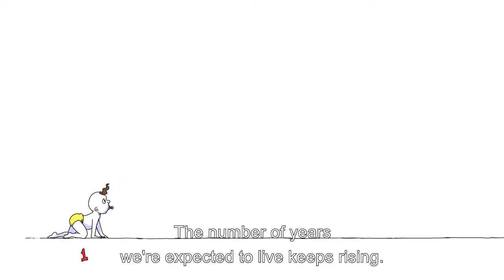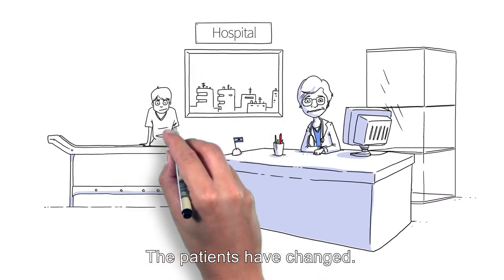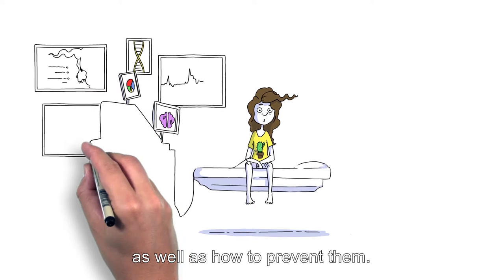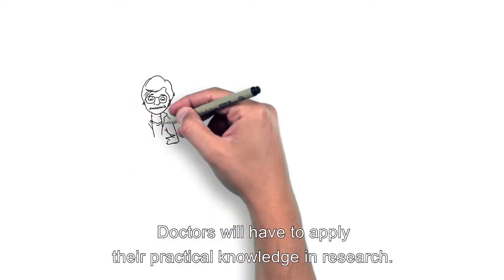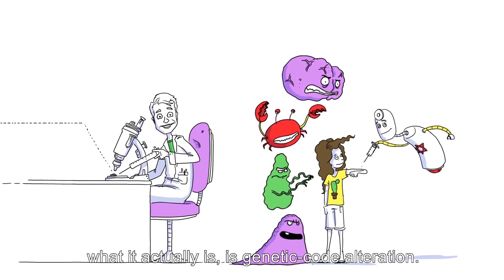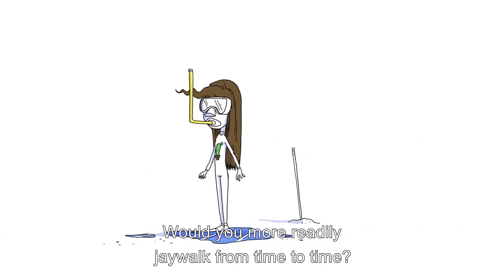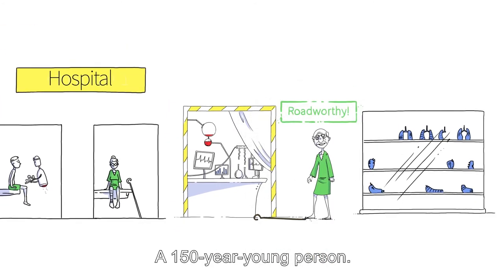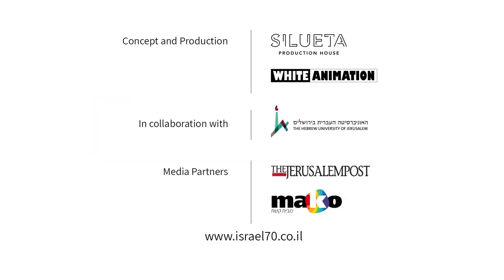Tomorrow’s Doctor: The Future of Medicine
A hospital that’s more like an auto repair shop, upgrading and replacing internal organs, cancer, epilepsy and Alzheimer’s vaccinations, bionic implants, and doctors who are robotics experts. Prof. Dina Ben Yehuda and Dr. Danny Ben-Zvi paint a picture of the future of Israeli medicine.

Prof. Dina Ben Yehuda
Dean, Faculty of Medicine
Norman Green Chair in Hematology

Professor Dina Ben Yehuda is dean of the Hebrew University’s Faculty of Medicine and head of the Hadassah Medical Organization’s Department of Hematology. She specializes in the detection and treatment of malignant hematological diseases. Among her pre-clinical research projects is the discovery of a new protein that induces cell death. Her laboratory packaged the protein in nanoparticles, whose mission is to invade and kill lymphoma and myeloma cancer cells

Dr. Danny Ben-Zvi
Department of Developmental Biology and Cancer Research
The Institute for Medical Research Israel-Canada
The Hebrew University-Hadassah Medical School

Dr. Danny Ben-Zvi teaches at the Hebrew University-Hadassah Medical School. His research is focused on diabetes, obesity and other metabolic diseases. He aims to find new treatments for these diseases by understanding how weight-loss surgeries affect our physiology, and apply the findings on patients. This is done using mathematical modeling, genetics and molecular biology tools.